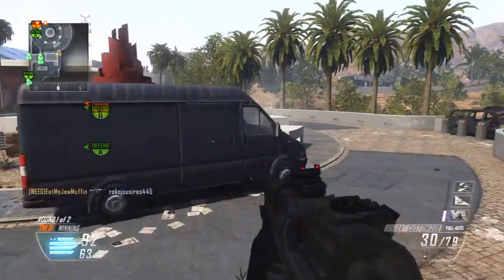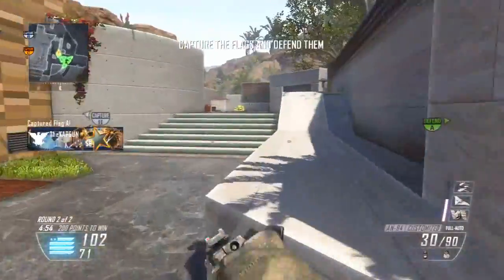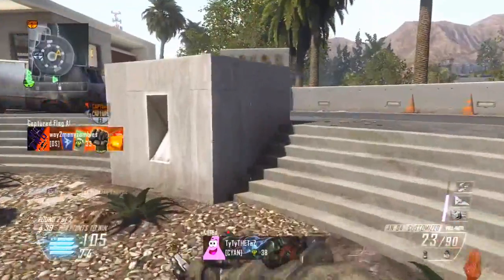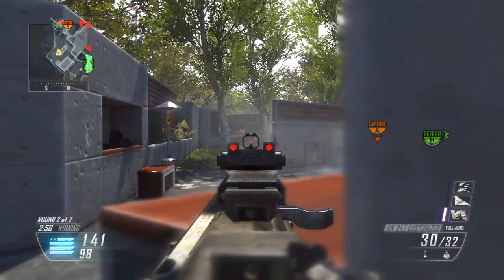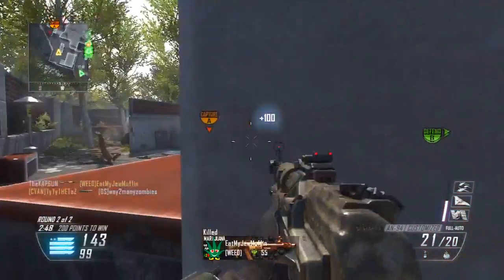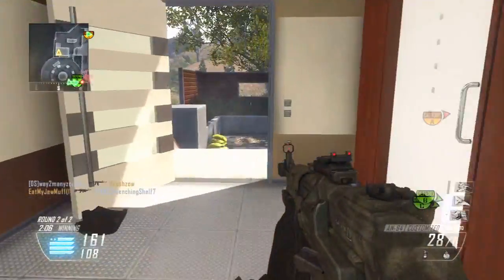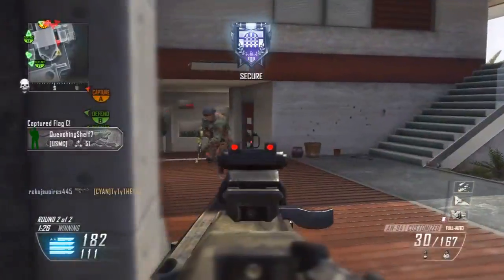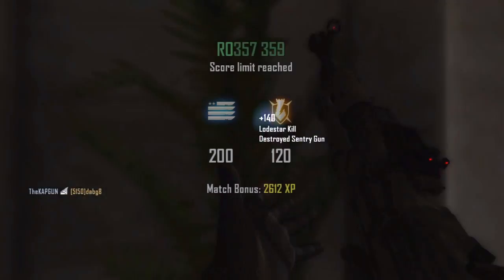BO2 : AN-94 Post Patch - Tips on Improving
Enjoy! Don't forget to RATE!